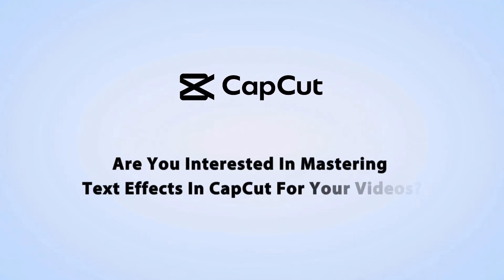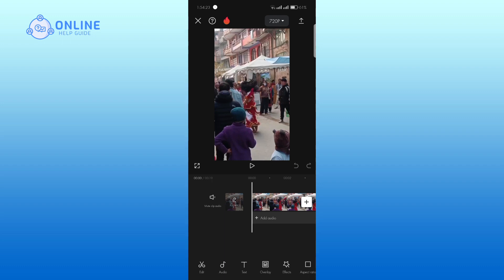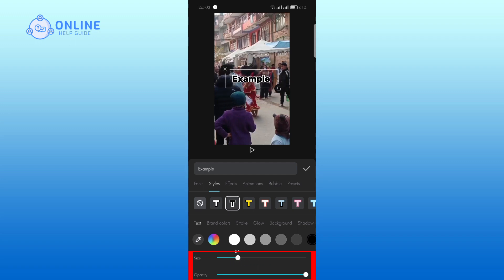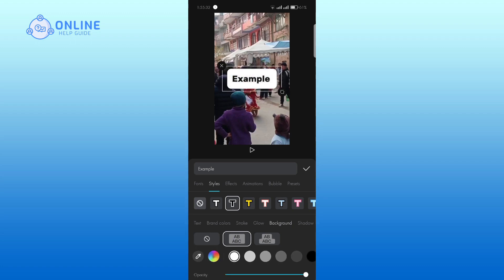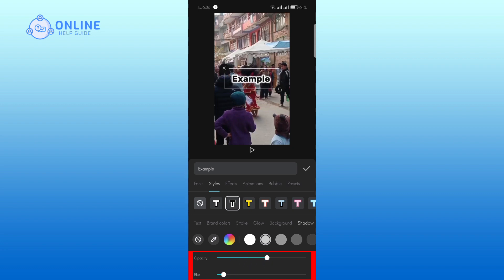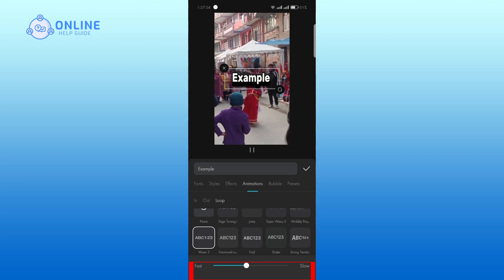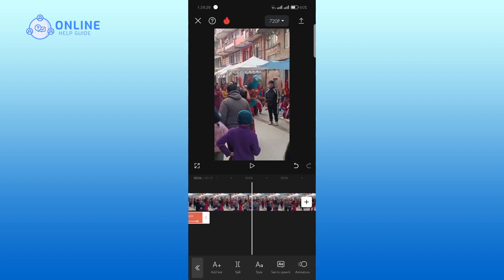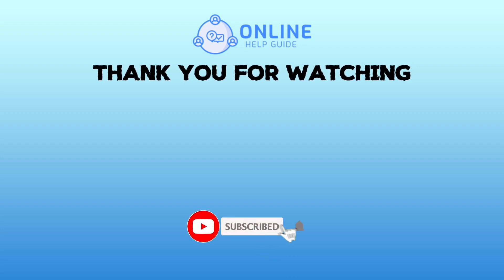How to Create The Best Text Effects Using CapCut 2024 (Quick & Easy)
Interested in mastering text effects in CapCut for your videos? In this video, I will guide you through creating the best text effects using CapCut.

Open CapCut and start a new project. Select a video in the editing panel. Tap on the "Text" option to add text to your videos, then tap on "Add Text." Enter the text here and choose the font you would like. Go to the "Styles" and choose the appropriate one for your video. You can even adjust the size and opacity. Tap on "Glow" and choose the one that is appropriate for your video. You can also adjust the intensity of it. Tap on "Background" if you want to add a background to your text. You can choose the background, adjust the opacity, and change the color. Tap on "Shadow" and choose the one that is appropriate for your video, then adjust the opacity and blur. Tap on "Effects" and choose the one you like. Tap on "Animations"—here I'm going with "Web 2." Adjust the speed of the effect to be fast or slow. You can even choose the "Bubble" and presets according to your video. Tap on the tick mark and adjust the text effect. Review your text effects to ensure they complement your video. Once satisfied, export your project by clicking at the top right corner of your screen. By following these steps, you can easily create text effects in CapCut to enhance your video.